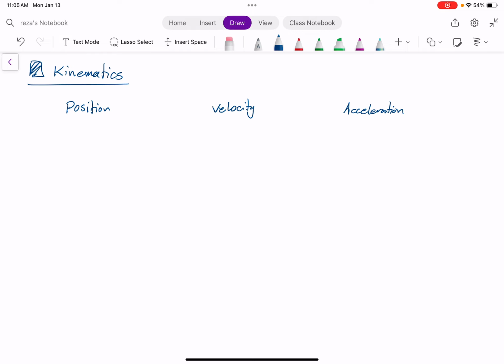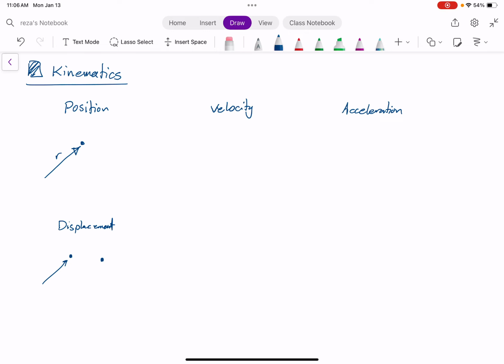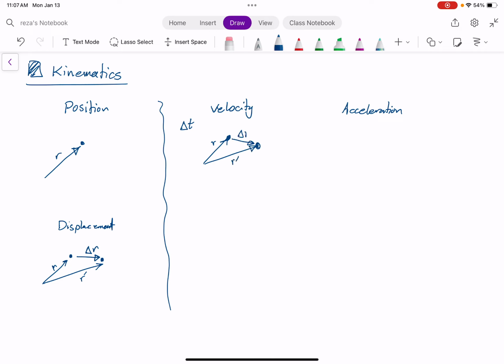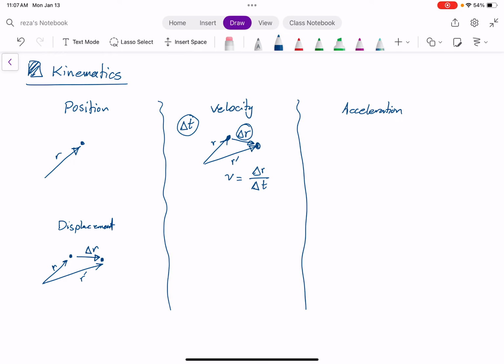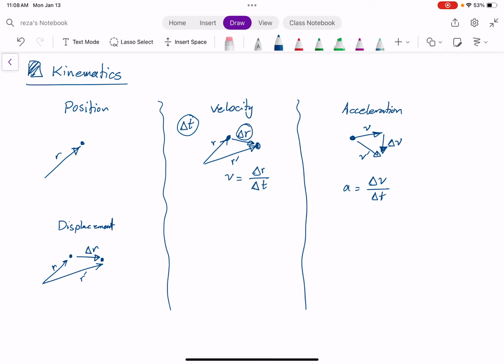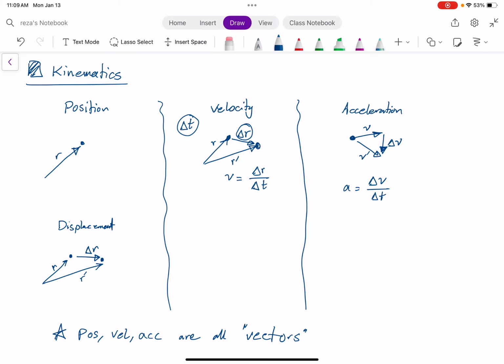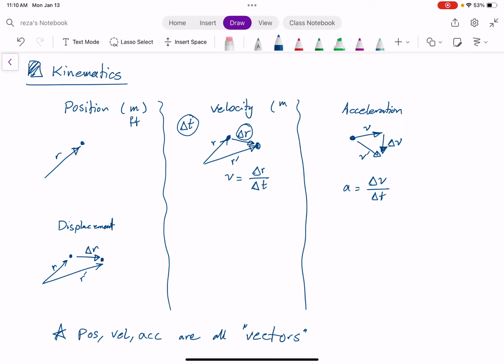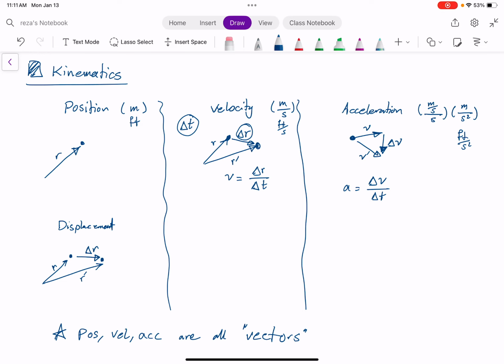Dynamics - Kinematic basics